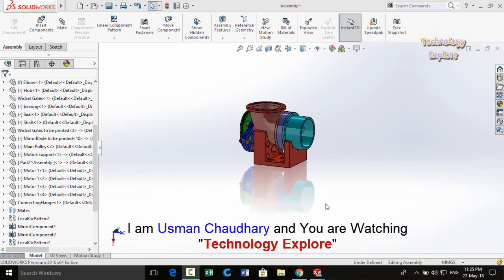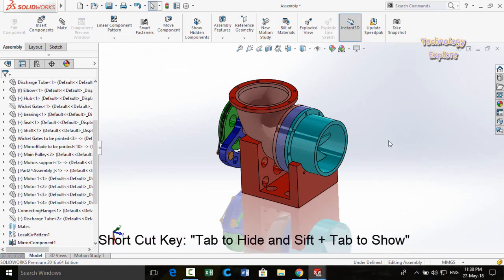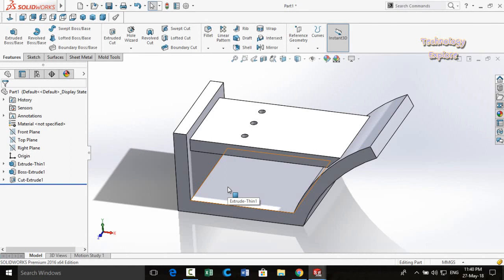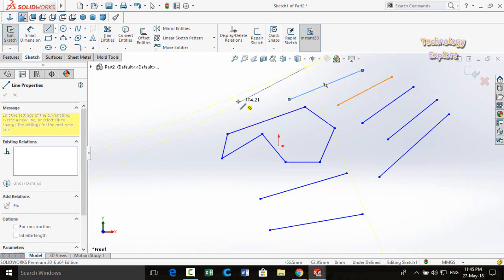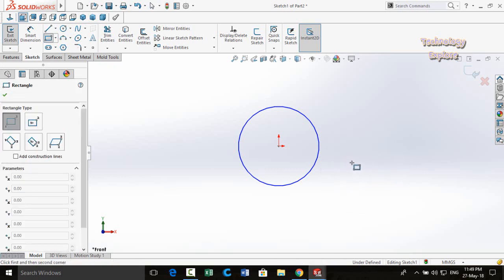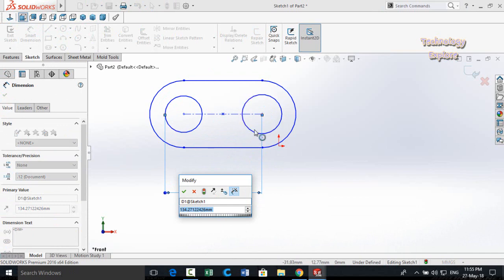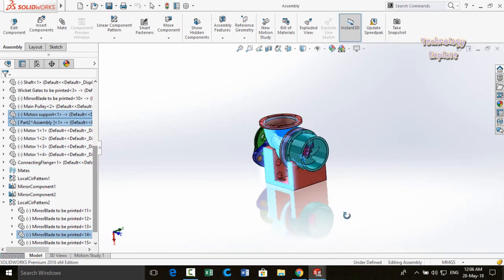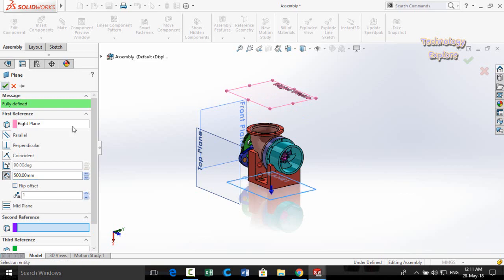SolidWorks Tips & Tricks | Now Complete your designs more quickly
In this SolidWorks Video Tutorial I am going to introduce you with 20+ most amazing and use full solidworks tips and tricks for you guys to complete your designs more quickly